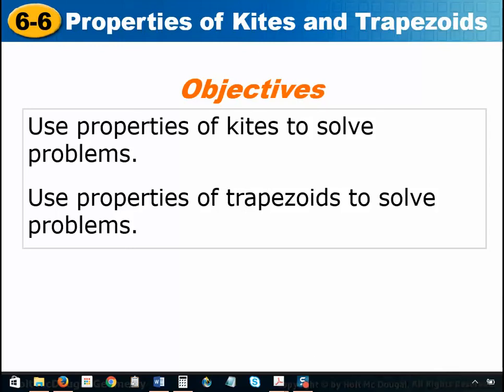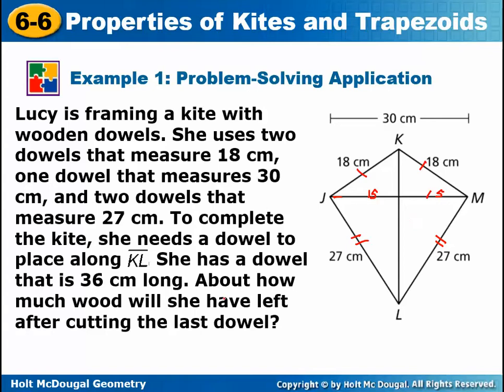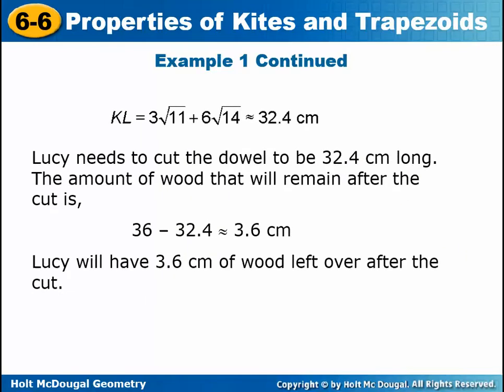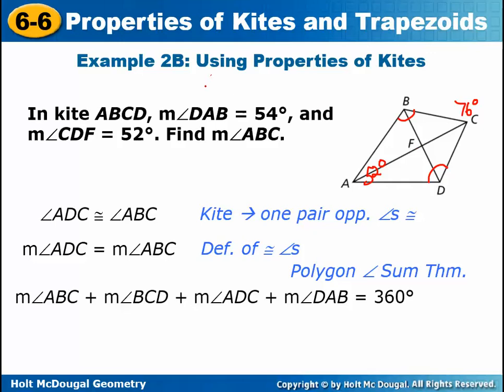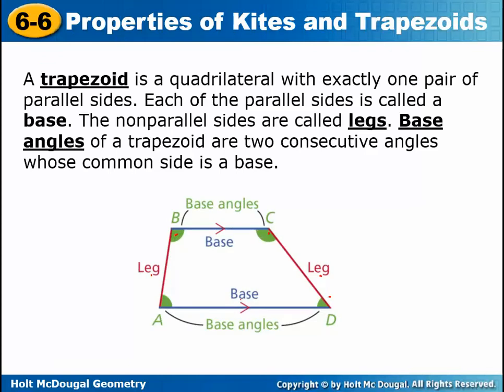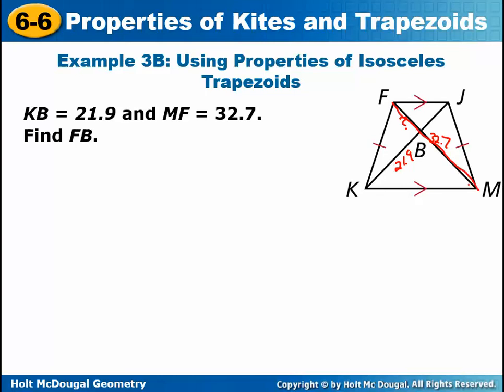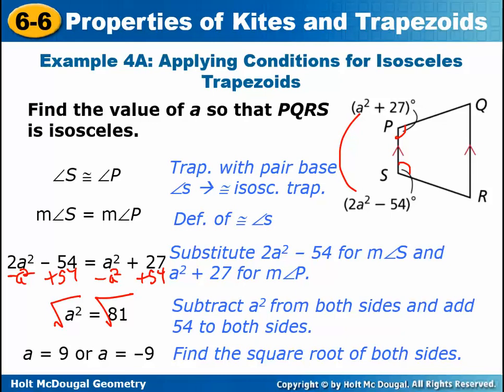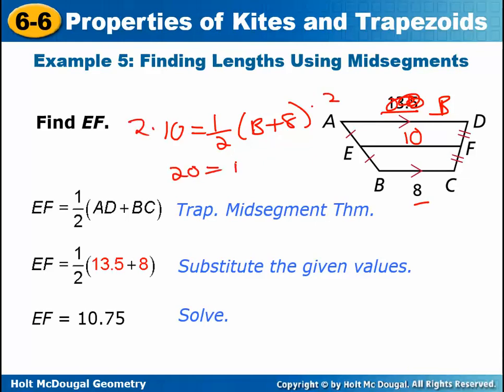Geometry: Properties of Kites and Trapezoids